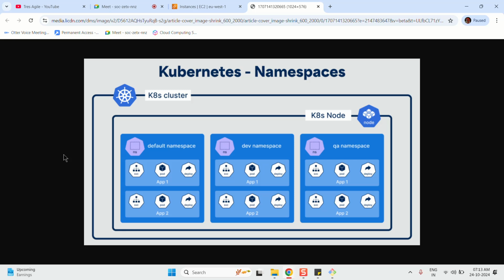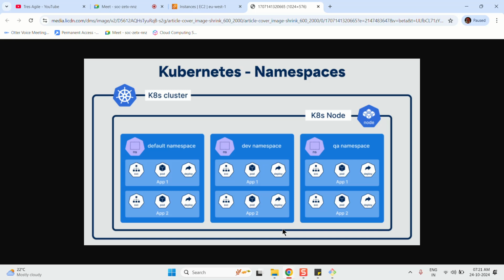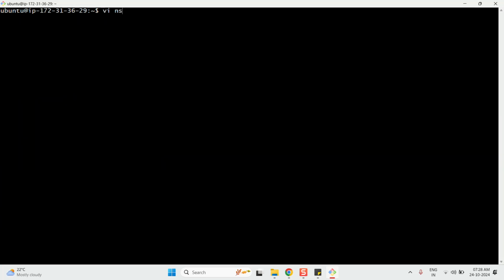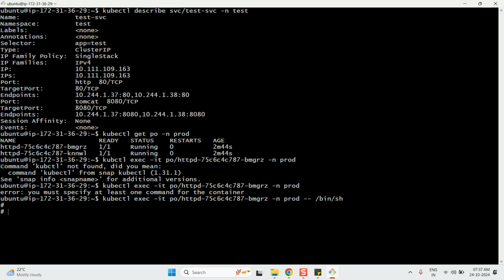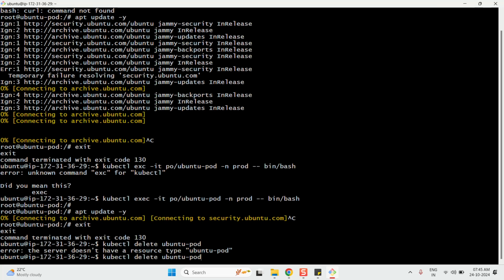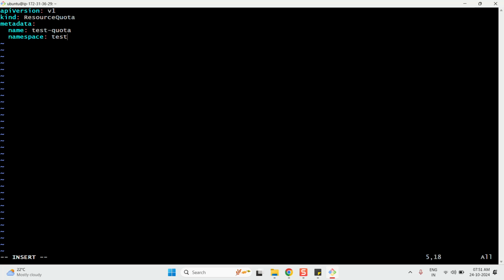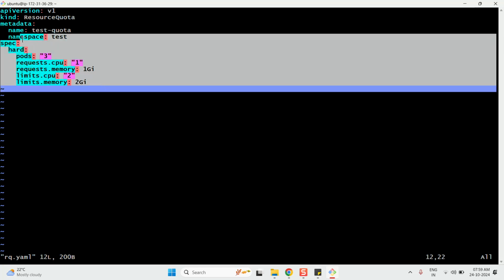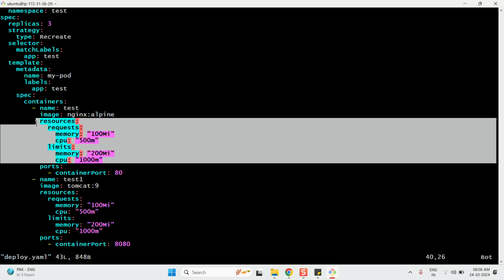Day 09 | Kubernetes | Namespaces | ResourceQuotas | Requests | Limits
Day 09 | Kubernetes | Namespaces | ResourceQuotas | Requests | Limits. @TresAgile-Topics